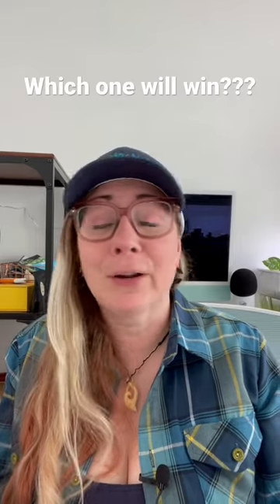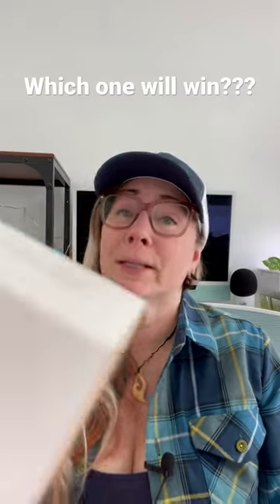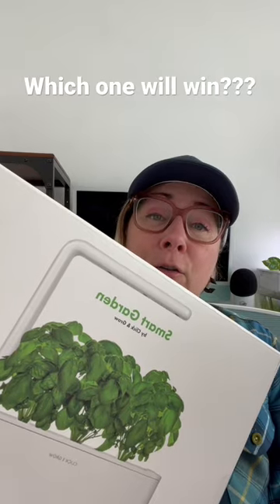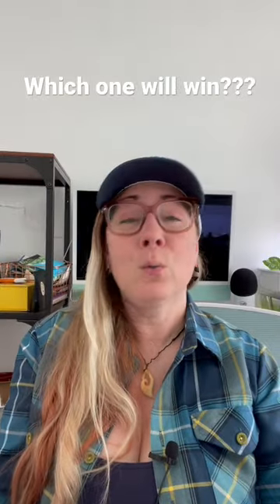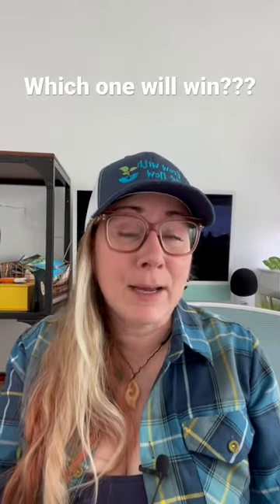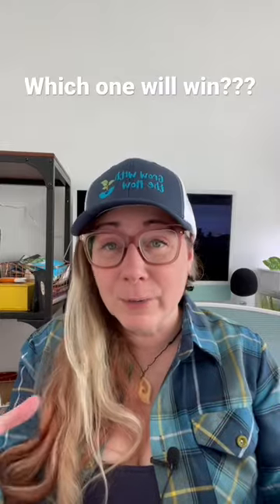Click&Grow vs AeroGarden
It's time for another "experiment" I just bought myself a 3-pod Click&Grow Smart Garden that I am going to pit against new also new Aerogarden Sprout to see which one is the winner.

Happy gardening!
Kir

TIMESTAMPS
00:00